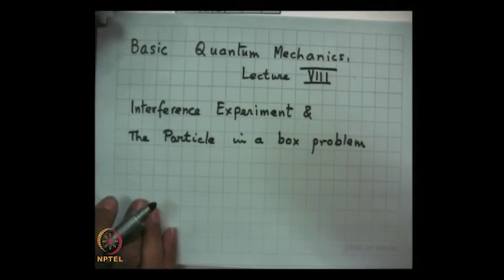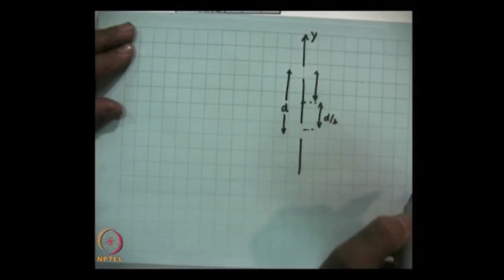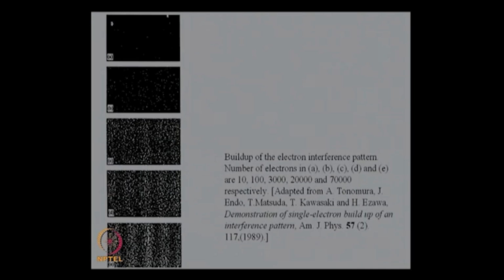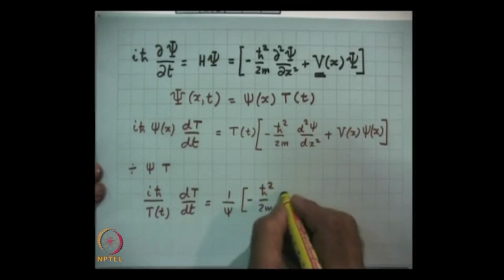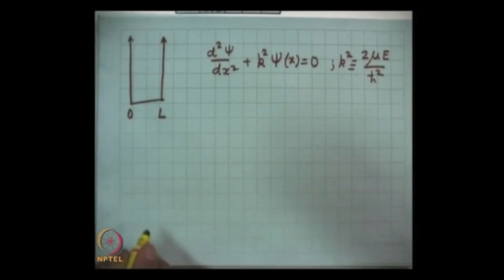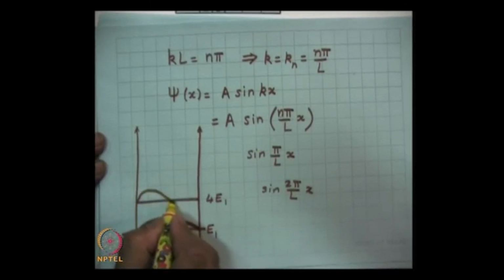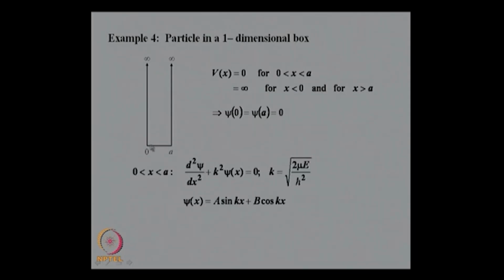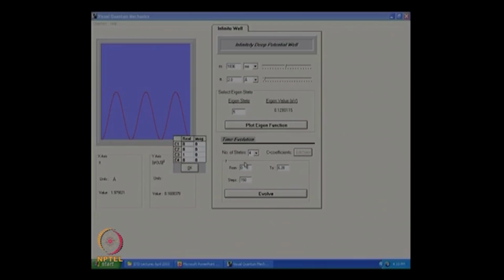Interference Experiment & The Particle In A Box Problem